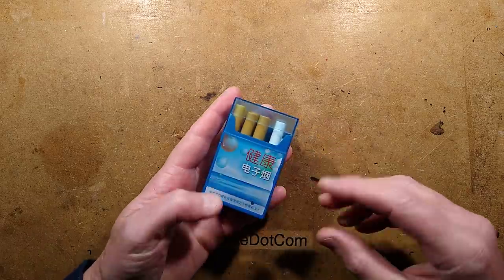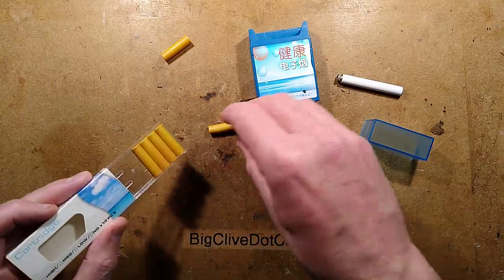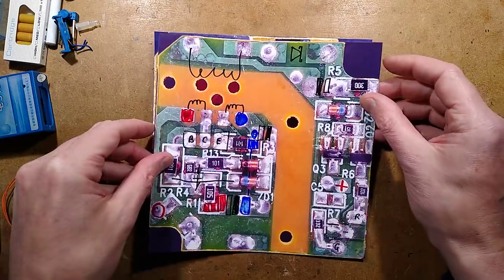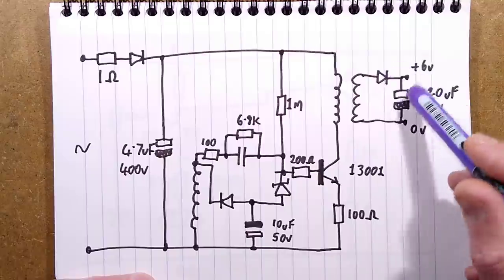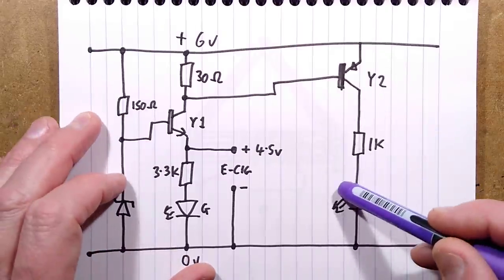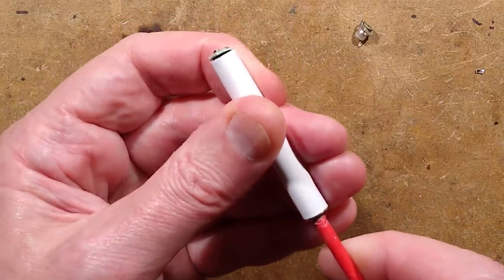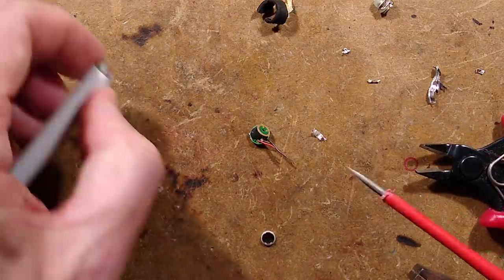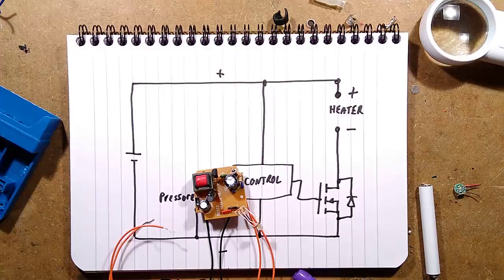Vintage novelty device teardown (with schematic)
This is a purely technical video about one of the earlier Chinese versions of what has become a huge industry.

At the time this was considered more of a novelty, and the TINY lithium cell inside (due to the space limitations of imitating the dimensions of the real thing) meant that future designs went in a completely different direction.  The method of liquid storage and delivery also evolved significantly.

What's novel about this version is the built in mains voltage charger with pop out pins.  The circuitry is very minimalist, but works.  The whole thing is quite stylish in the way it visually emulates the original product.

The best thing to breathe is clean air.  I only endorse things like this for people with an existing dependency as a safer option.